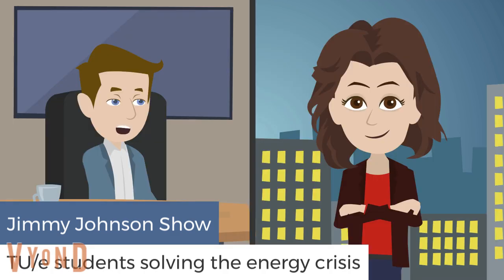Elisa Bergkamp on the Jimmy Johnson show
Elisa Bergkamp appears on the Jimmy Johnson show to discuss Stage 1 of the Modeling of Time-dependent Systems – Energy Storage and Transport project at Eindhoven University of Technology.

Produced and written by:
Elisa Bergkamp and Clemens Verhoosel

Additional voice actors:
Robbert Verhoosel